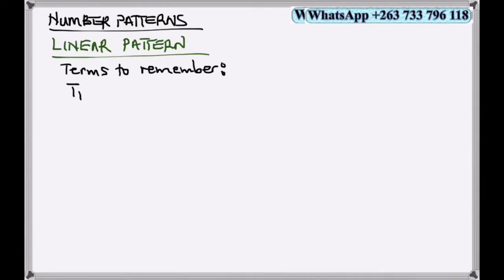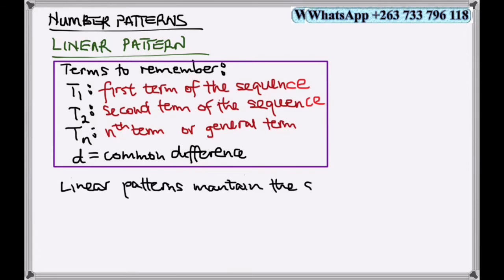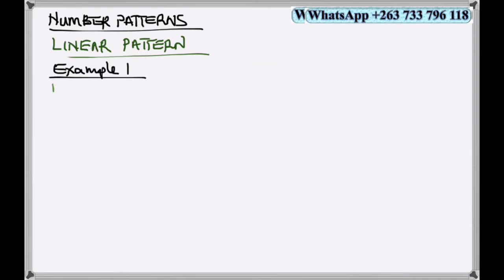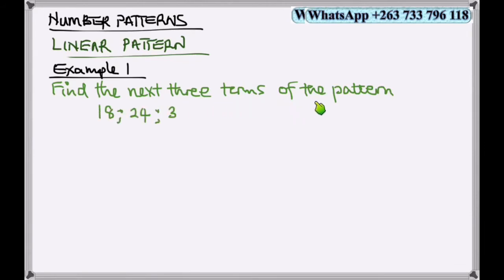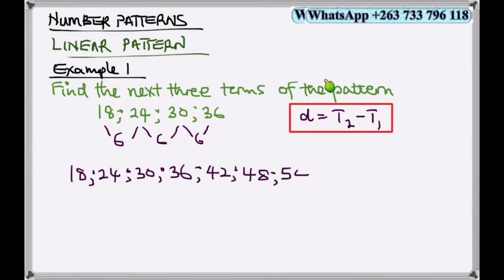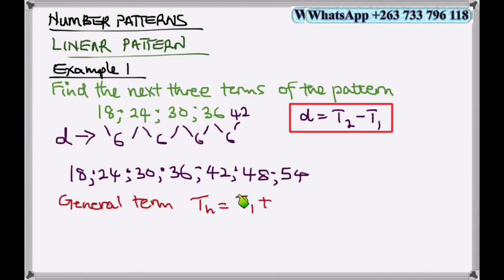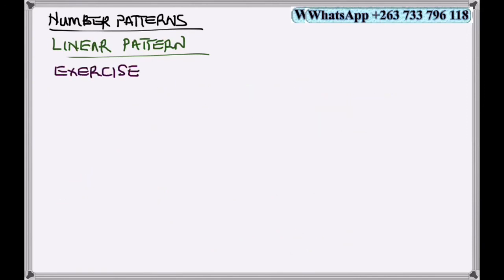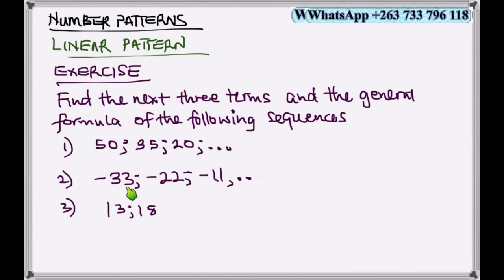Number Patterns Grade 11 Matric Level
Sequences for Matric level students. For more step by step videos, WhatsApp on the number given in the lesson